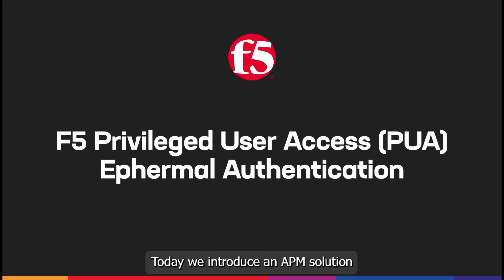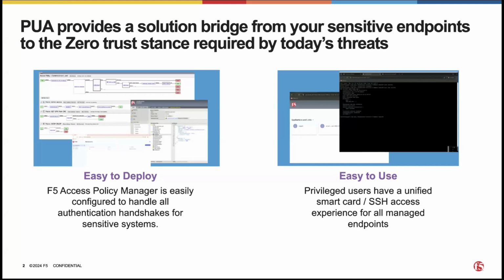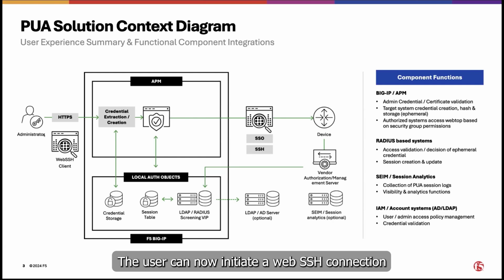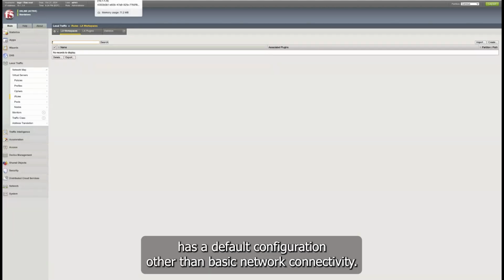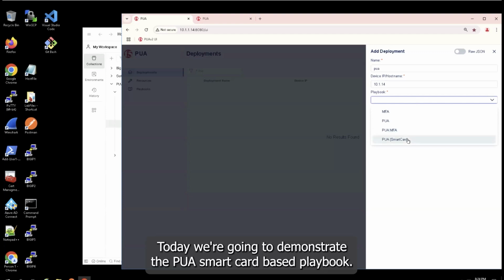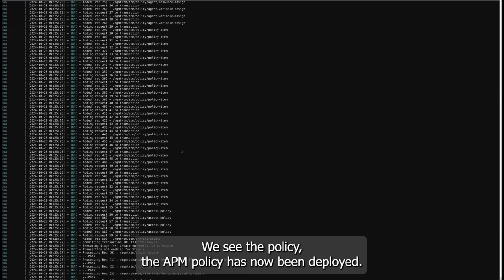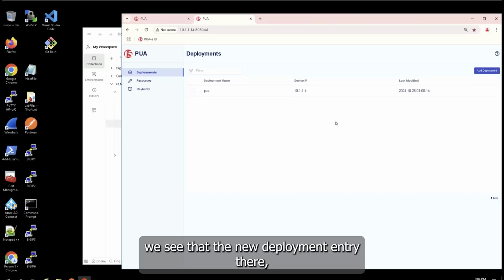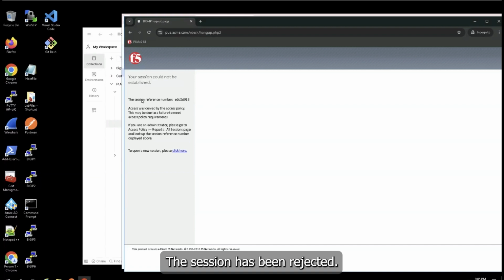F5 Privileged User Access with Ephermal Authentication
This video introduces an APM solution that enhances privileged user access (PUA) through ephemeral authentication. It discusses how this approach protects sensitive network endpoints and offers a centralized SSH access point for critical system administrators. The focus is on improving security and streamlining access management for privileged users.